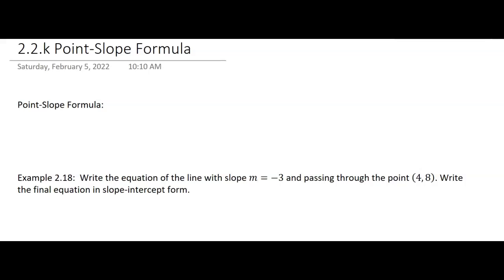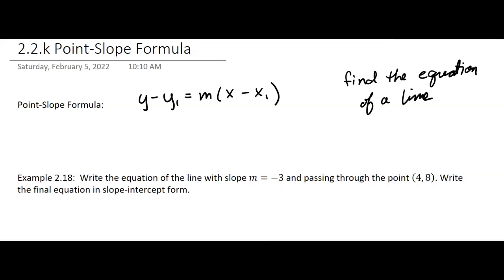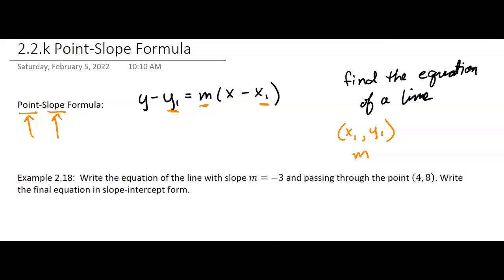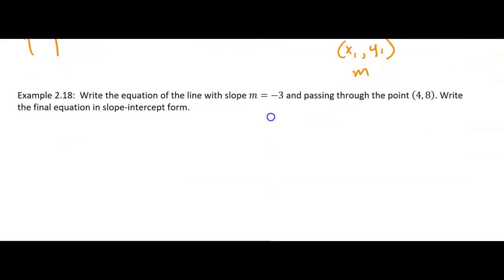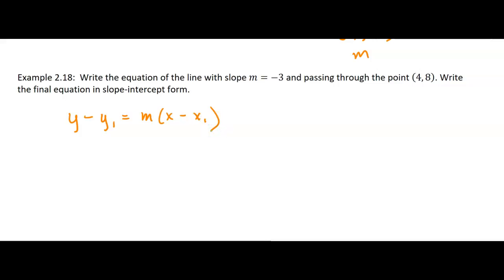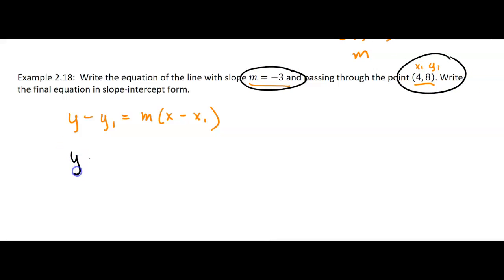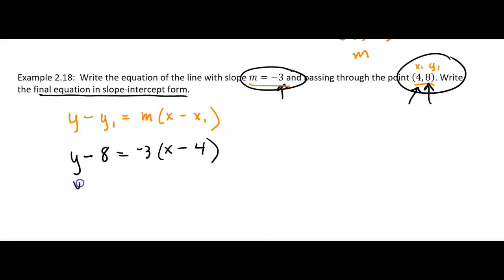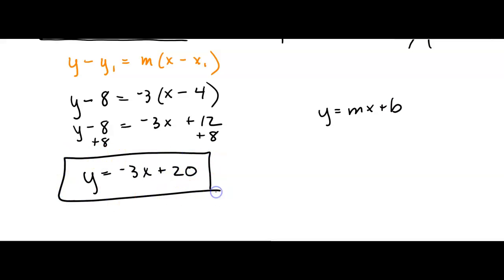2.2.k Point-Slope Formula